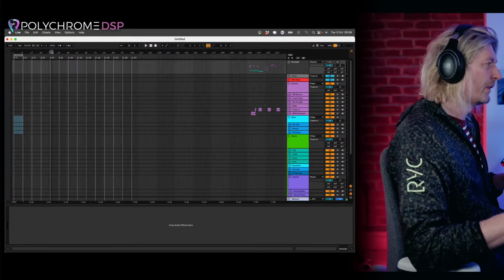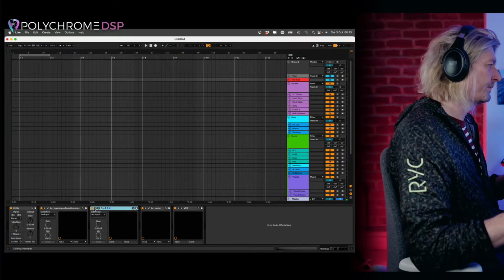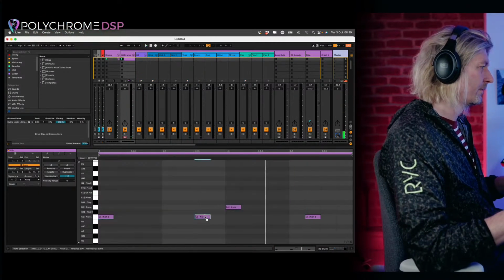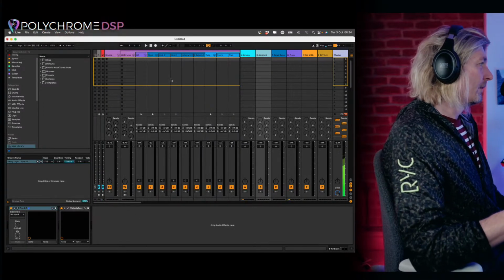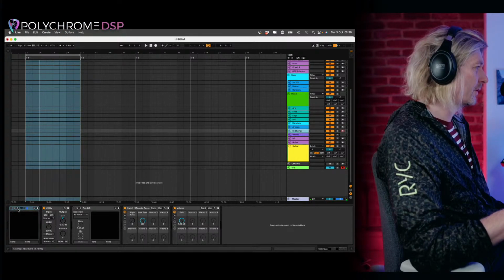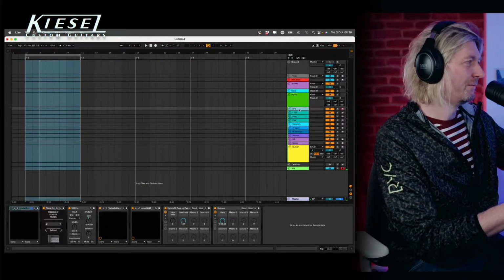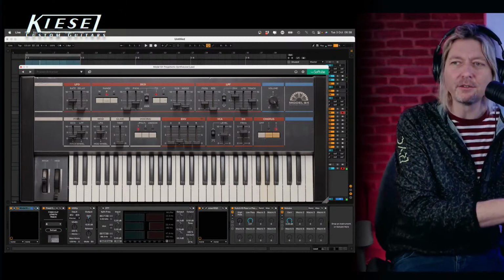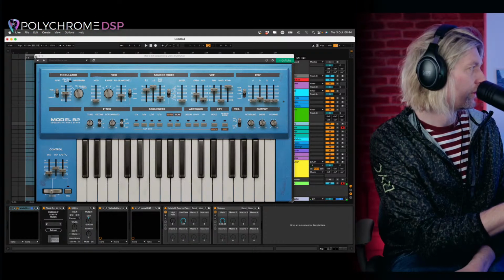XLN XO Ableton Live Drum Rack Work Flow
Check out how to get the most and more out of XLN XO